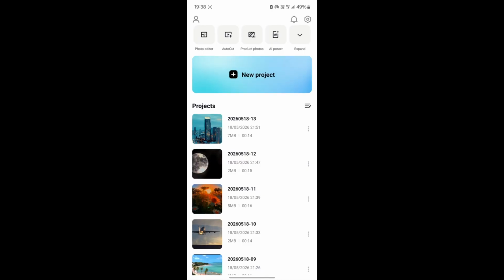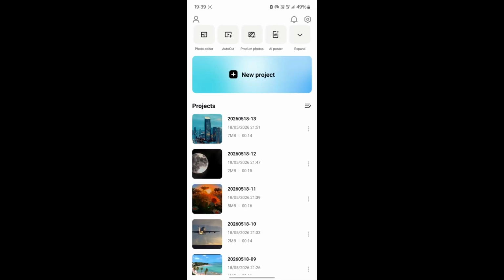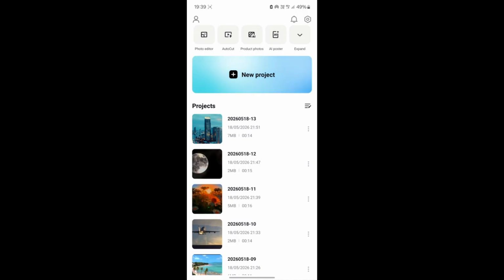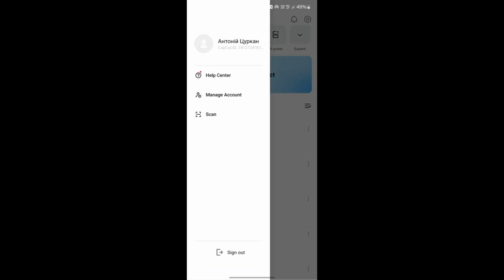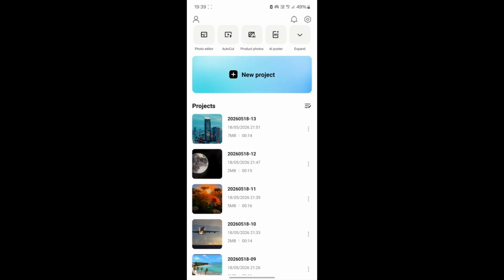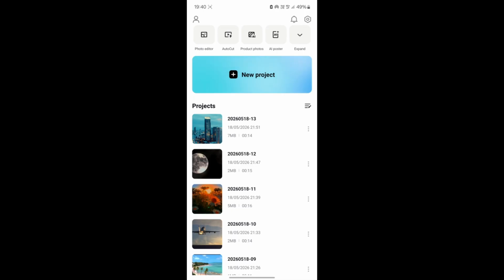How to Fix network error in CapCut Mobile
Are you struggling with network errors while using CapCut Mobile? 😩 You're not alone! In this tutorial, we'll explore effective solutions to fix the annoying "network error" message that can interrupt your video editing experience. Whether you're working on a project for social media or just editing for fun, having a smooth editing process is crucial. 📱✨
In this video, we’ll cover:
✅ Common causes of network errors in CapCut
✅ Step-by-step solutions to resolve the issue
✅ Tips for maintaining a stable internet connection while editing
✅ How to use VPNs with CapCut for better connectivity
CapCut is an amazing video editing tool, but sometimes, it can throw a tantrum with connectivity issues. From "no internet connection" alerts to frustrating retries, we’ve got your back! By the end of this video, you’ll be equipped with the knowledge to tackle these problems head-on. 💪🎥
Your support makes a big difference and helps us create more valuable content for you.
Let’s dive into the solutions and get you back to editing without interruptions!